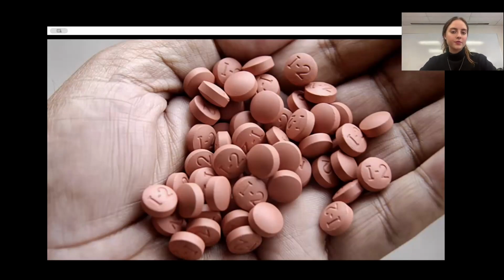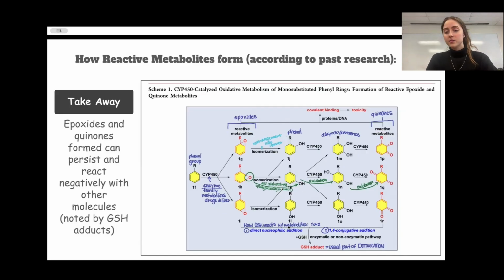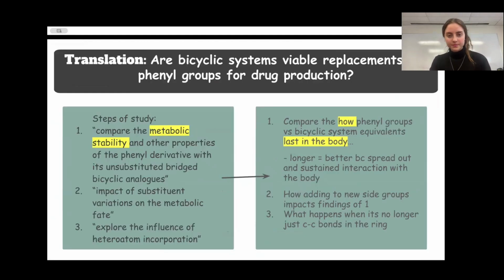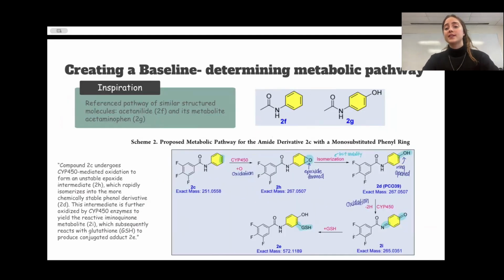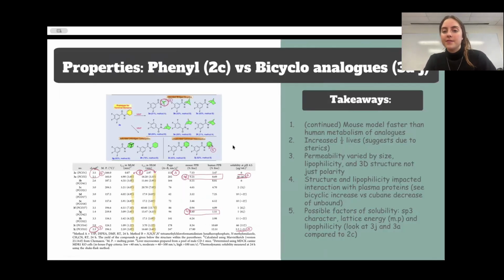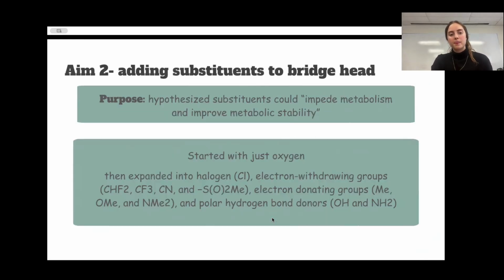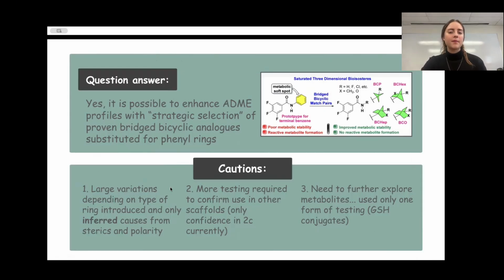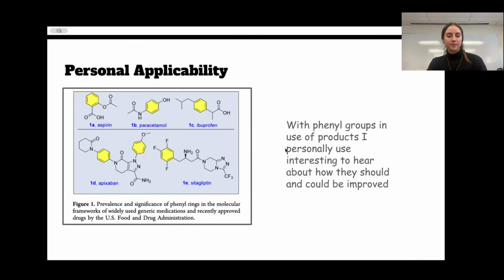Interesting Research About Drug Efficacy of Ibuprofen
BBCS Channel - Biomedical Bioorganic Chemistry Summaries. Interesting Research About Drug Efficacy of Ibuprofen - by Marleigh Fitzpatrick

BBCS Channel - Biomedical Bioorganic Chemistry Summaries. Top biomedical research trends and summaries from Organic Medicinal Chemistry perspective, presented by students who are pursuing vocations in science, medicine, industry, and academia. Enjoy.

With only one semester of organic chemistry, they all accepted the challenge to review and present published works in medicinal chemistry and biomedicine. Please support and encourage them.